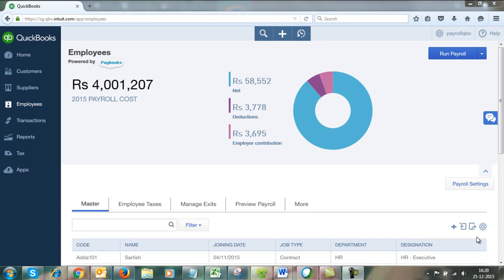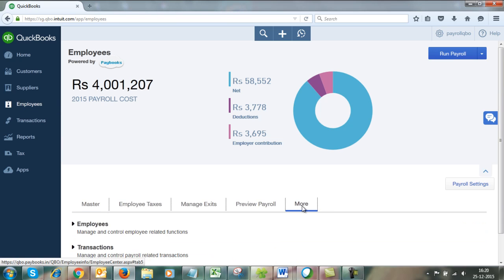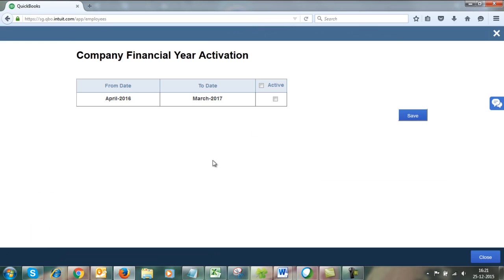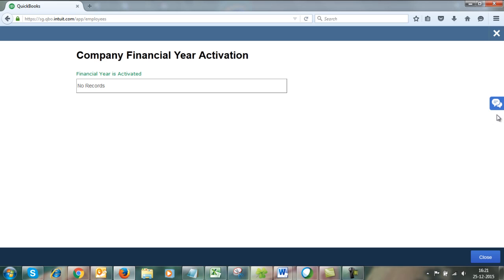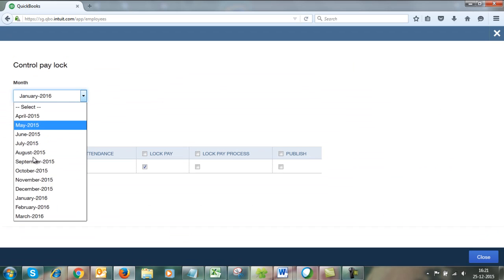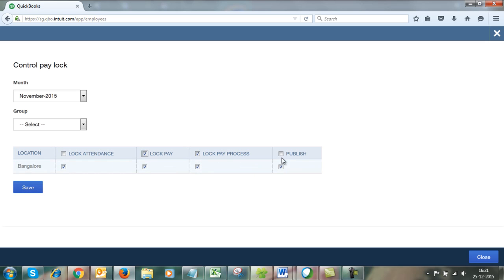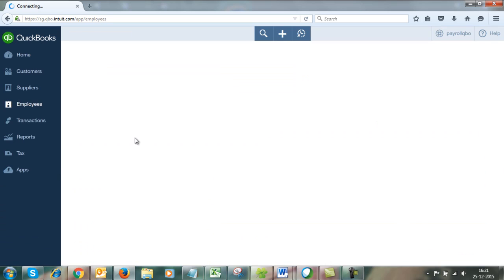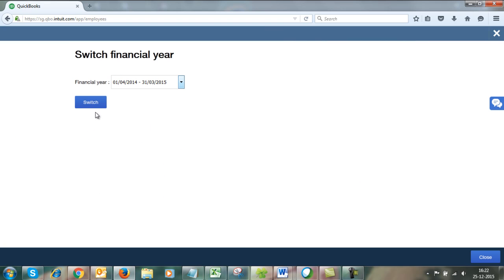New Financial Year Activation in QuickBooks Payroll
In this tutorial, you'll learn to activate new financial year and switch between various financial years in QuickBooks payroll.